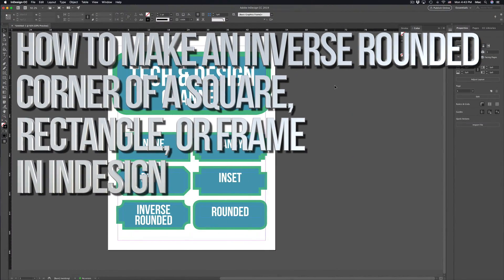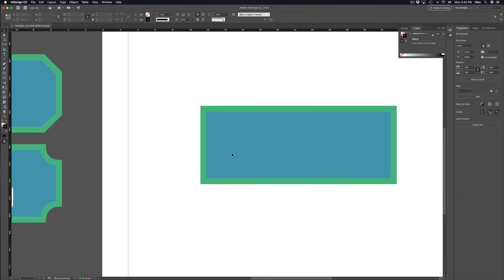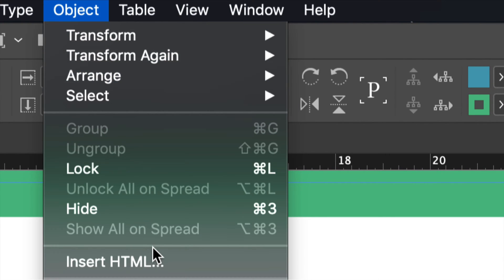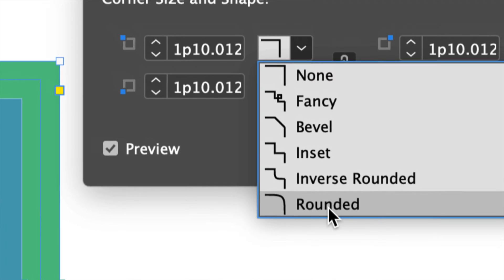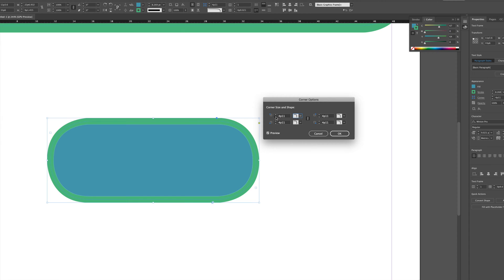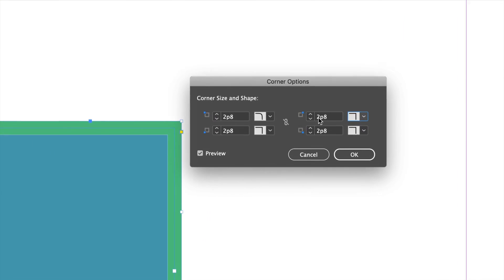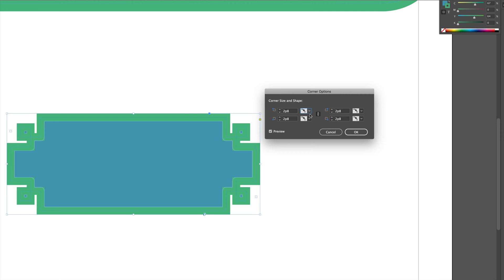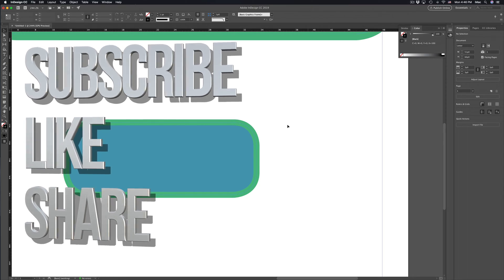How to make an inverse Rounded corner of a square, rectangle, or frame in InDesign CC 2019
Inverse Rounded Corner - Adobe InDesign CC 2019